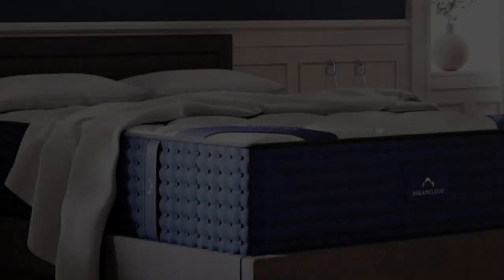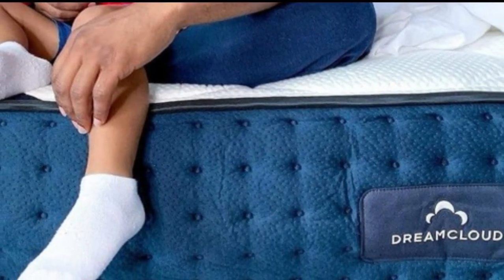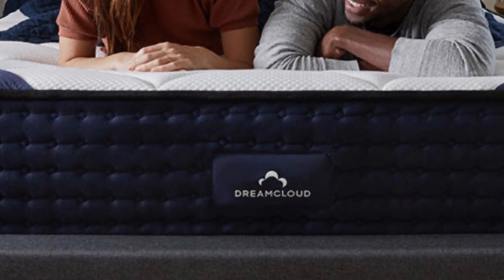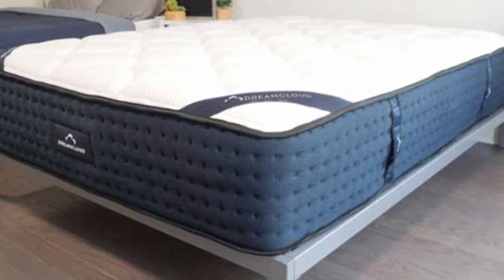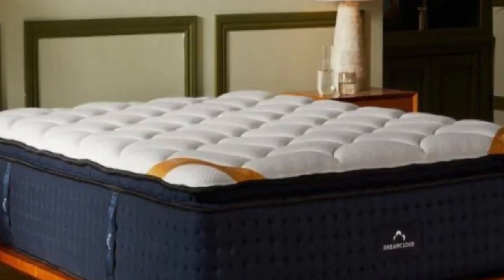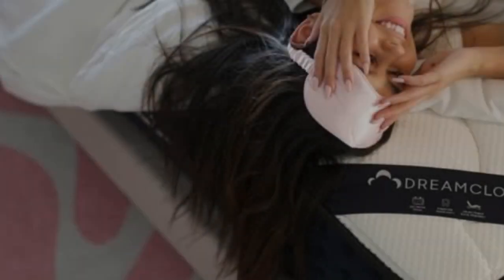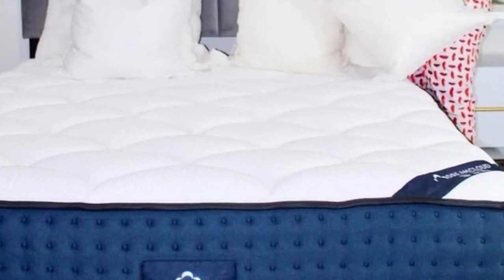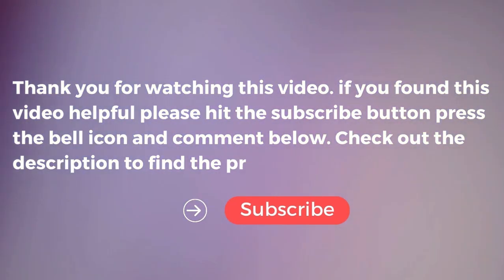Dream Cloud 14" Hybrid Mattress - Gel Memory Foam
in this video we will show Dream Cloud 14" Hybrid Mattress Review

in this Dream Cloud 14" Hybrid Mattress Review, I cover everything from the beautiful appearance to the functionally of the item.